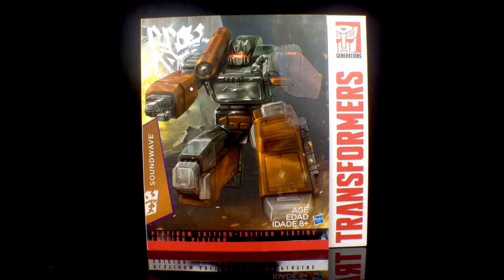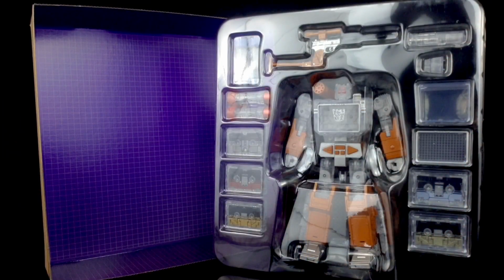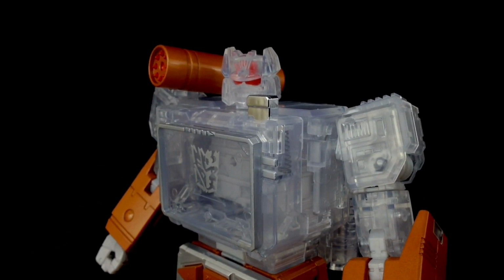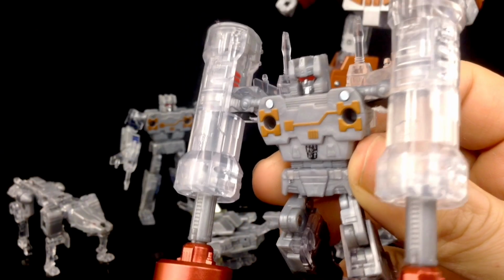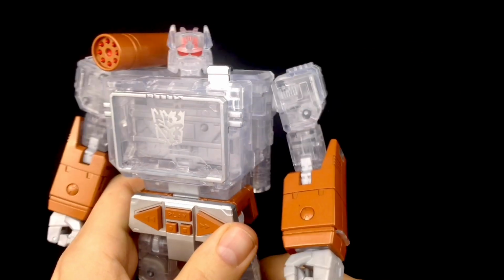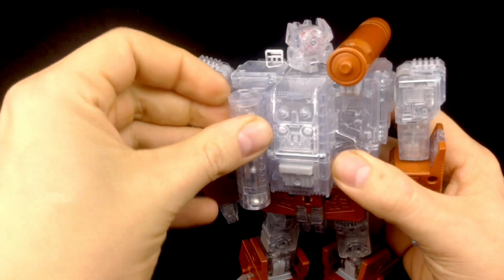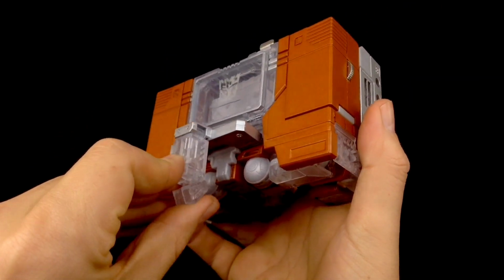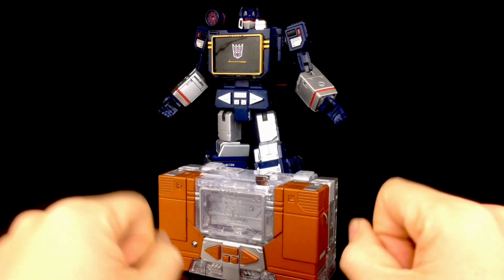Transformers Takara Platinum Edition Masterpiece Soundwave Year Of The Goat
Please note Shipping Date is actually Jan 1st 2015 not December 30th 2014